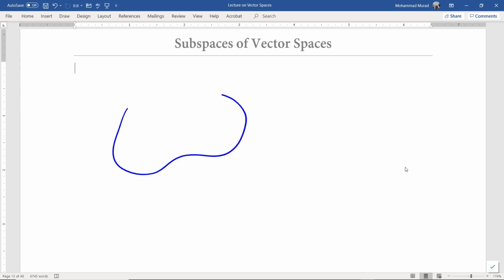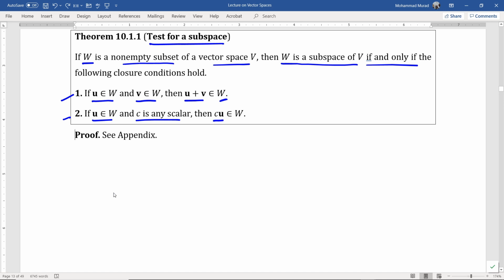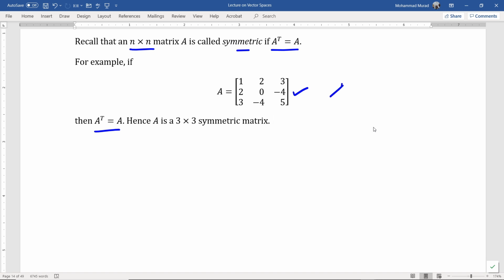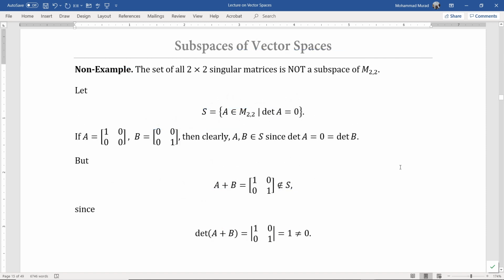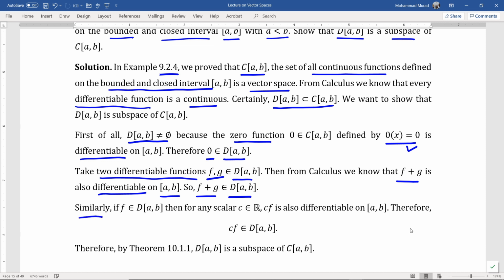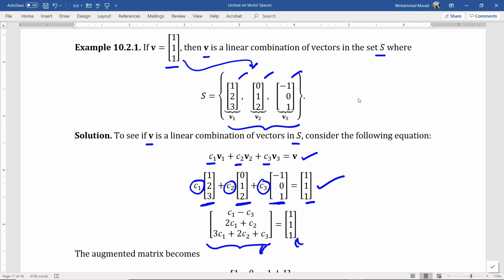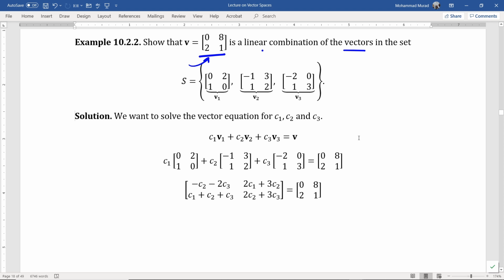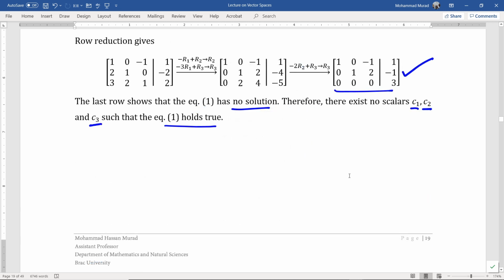Lecture 10 Part 1: Subspaces; Linear Combinations